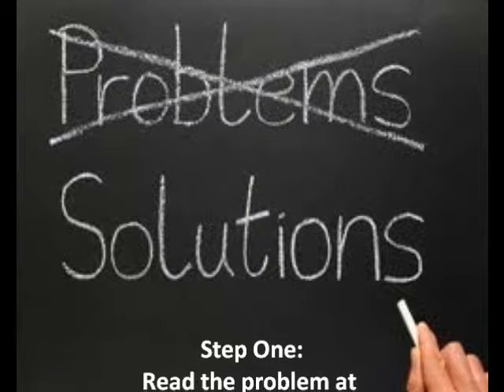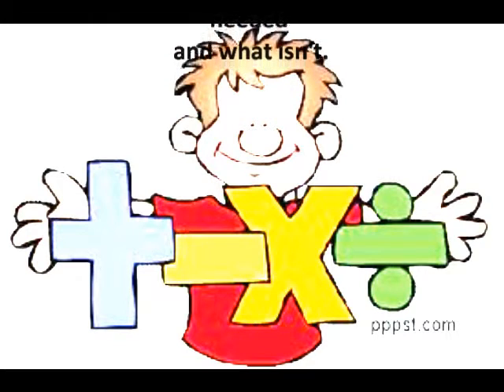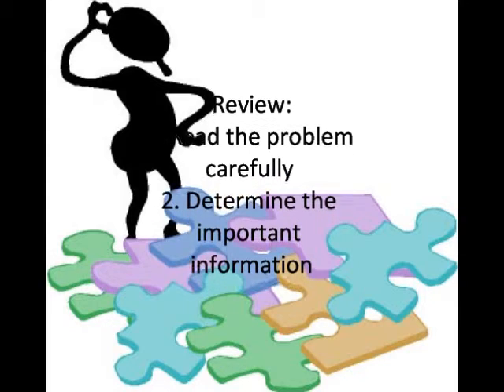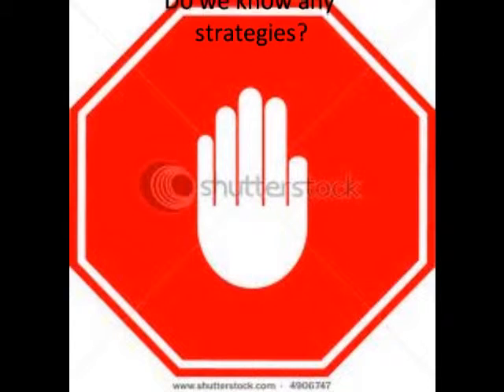problem solving strategies for ed 280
video on prolem solving strategies